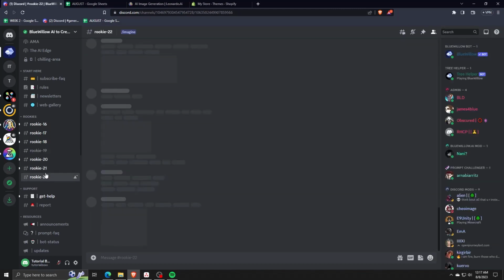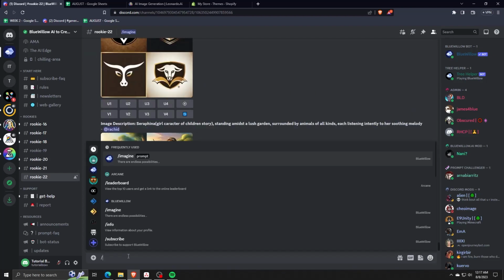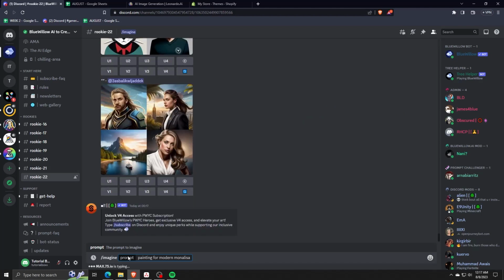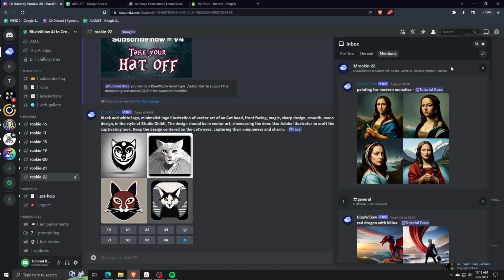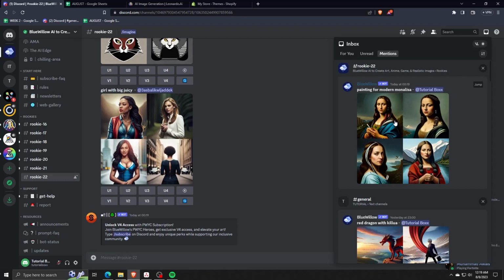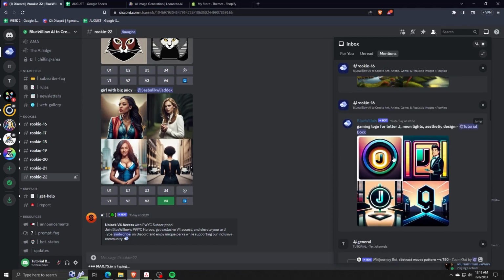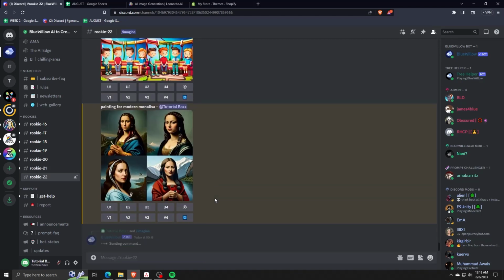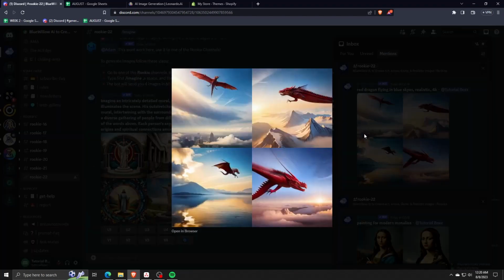How To Create Image In Blue Willow AI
Unlock the world of creativity with Blue Willow AI! Dive into this tutorial and learn how to effortlessly transform your ideas into stunning images.

Are you eager to explore the exciting realm of image generation using Blue Willow AI? This step-by-step guide will walk you through the process of creating captivating visuals with ease.

Whether you're an artist, designer, or someone with a passion for visual storytelling, this tutorial will empower you to create stunning images with the help of Blue Willow AI.

If you're ready to embark on an exciting journey of image creation with Blue Willow AI, don't forget to give this video a thumbs up and consider subscribing for more enlightening tutorials.